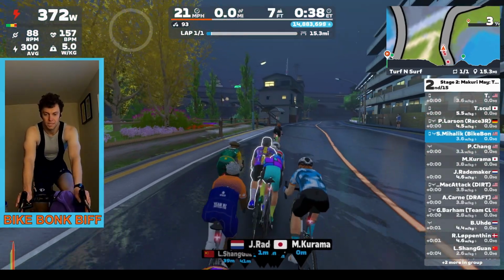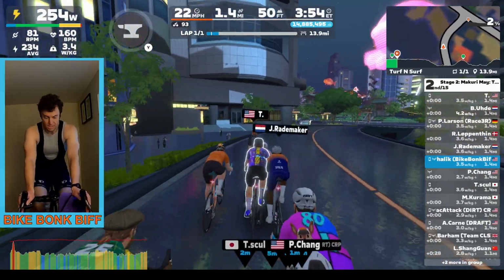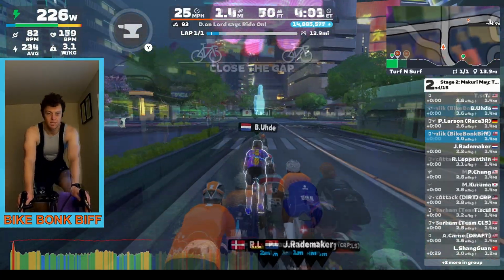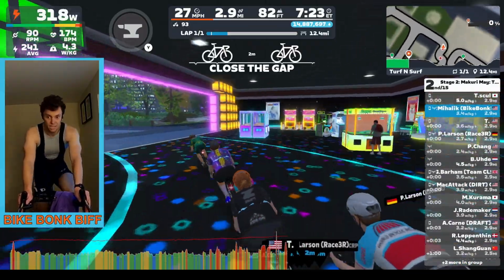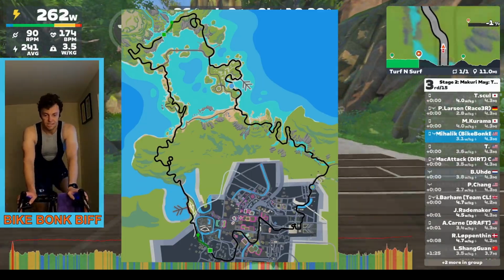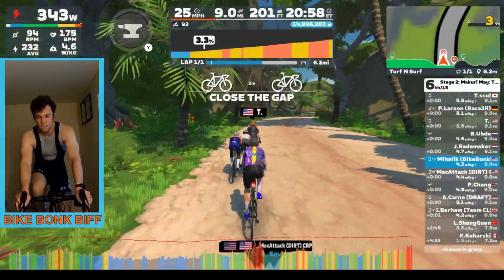Near Perfect! - Zwift - Race Recap: Stage 2: Makuri May: Turf N Surf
This is the the second week of zwift's (zracing) Makuri May racing series, which takes place on 'Turf N Surf'.

Join me for a concise look at how the race unfolded and which move gave us and hurt our opportunity for a spot on the podium!

Thank you from BikeBonkBiff :)

Chapters
00:00 - 00:50 - Intro & Lead-In
00:50 - 1:53 - Racing Through Neokyo
01:53 - 03:38 - Festival Harbor Climb & Decent
03:38 - 04:02 - Punching to Cavern Climb
04:42 - 05:33 - Pain Cavern Climb
05:33 - 07:31 - Bunch Sprint & Outro